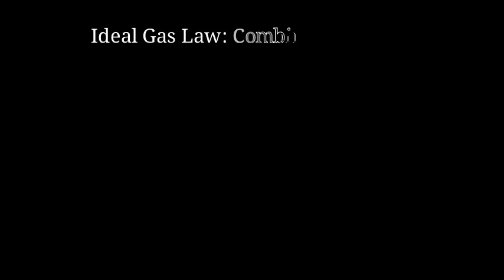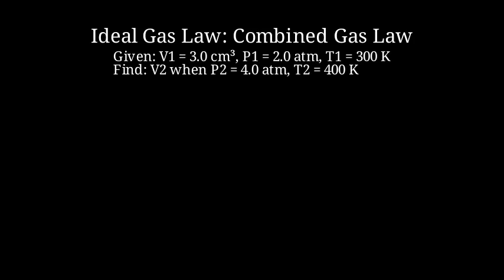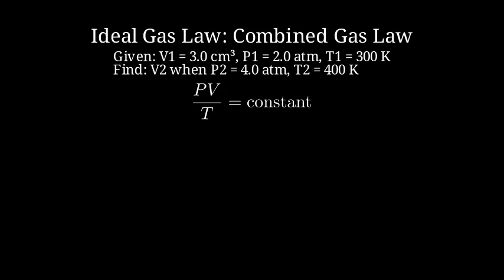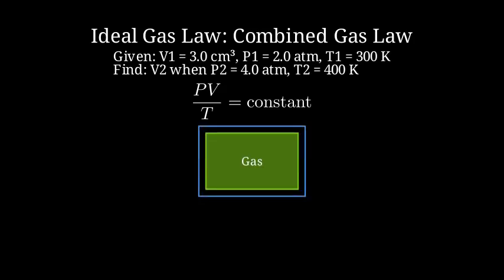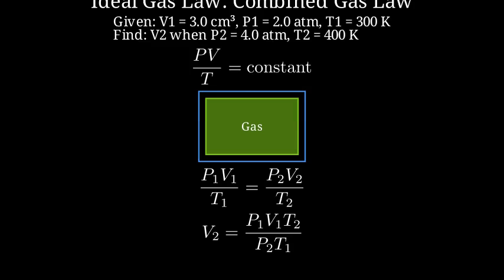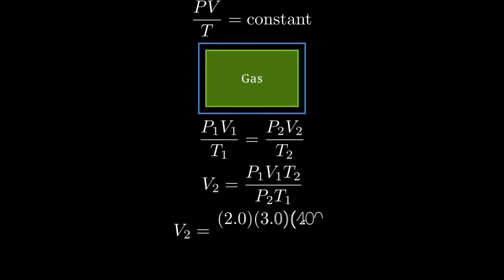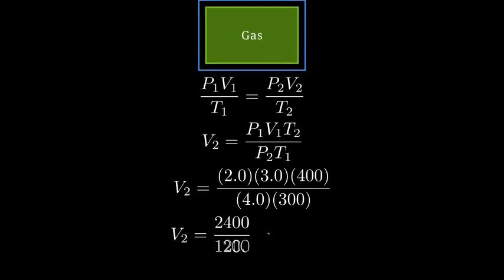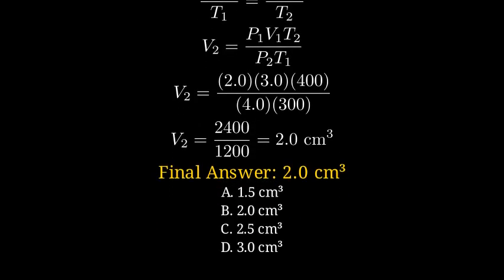Solving for Final Volume Using the Combined Gas Law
In this video, we use the Combined Gas Law formula, PV/T = constant, to determine the final volume of an ideal gas when its pressure and temperature change. We walk through identifying the initial and final states, setting up the proportion (P1 * V1) / T1 = (P2 * V2) / T2, and solving step-by-step for the unknown volume V2.